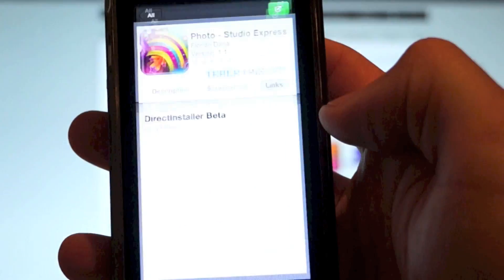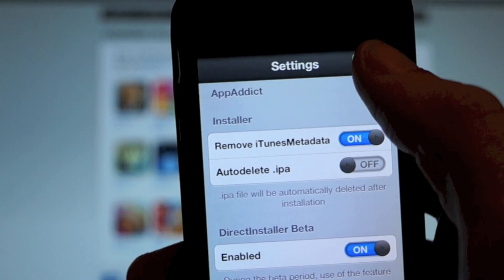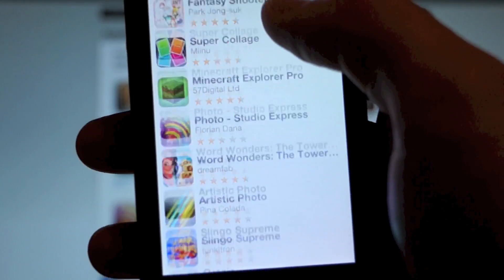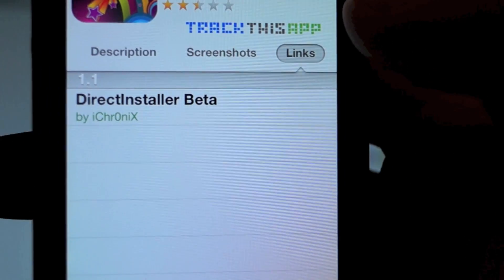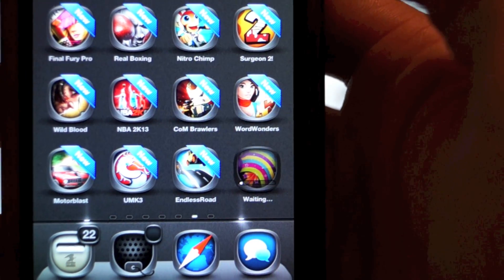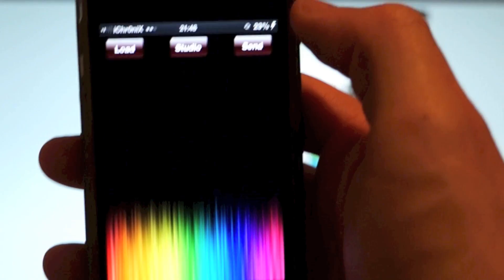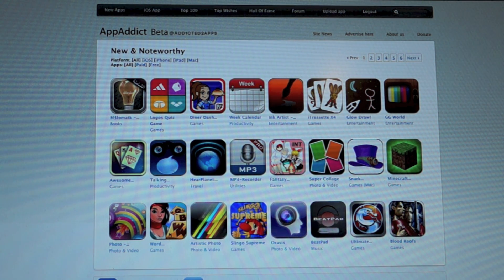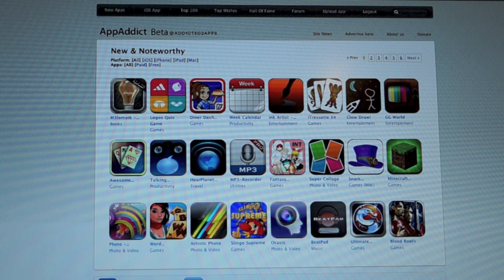AppAddict Cracked Apps Direct Installer - NEW FEATURE - 2013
You must be JailBroken and have appsync installed to run our iOS application

For the DirectInstall to work you must have an AppAddict Account if you haven't all ready pop over to the and register an account then sign into this account whilst on the AppAddict iOS app.

You then need to go into the settings and enable the DirectInstaller Beta for this to work. Then when ever you see a link that says DirectInstaller Beta you can click that and the cracked app will install directly to your home screen as if you had purchased it from the AppStore.

Cheers
AppAddict.org